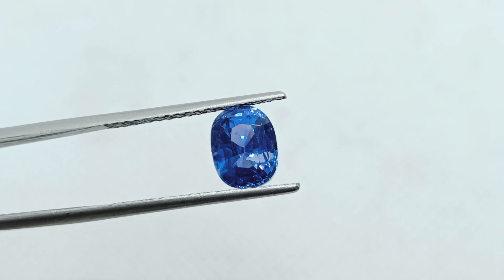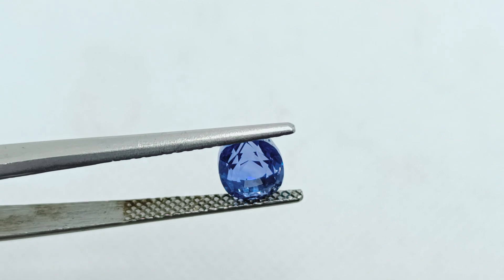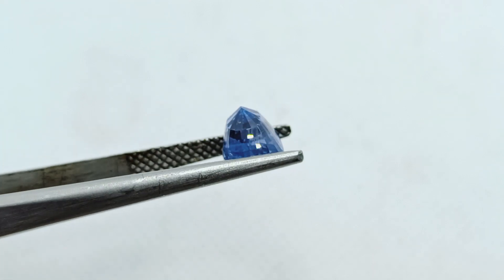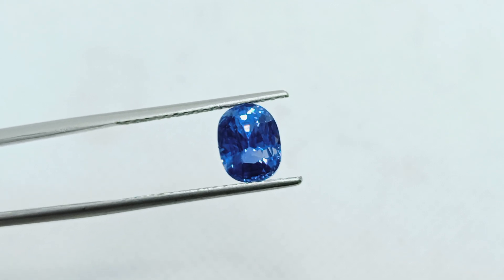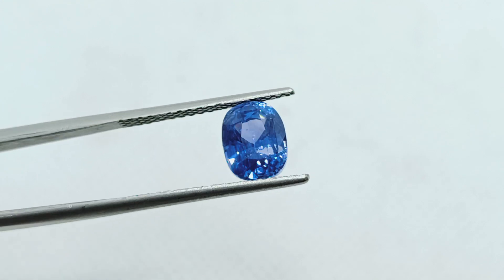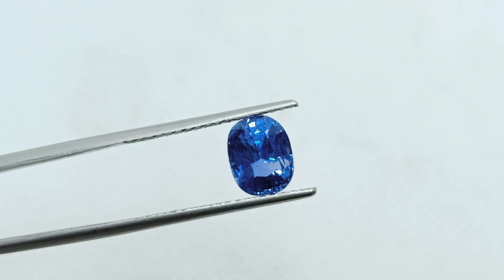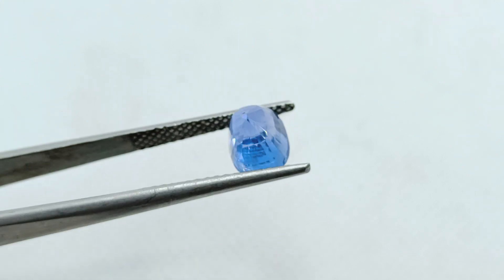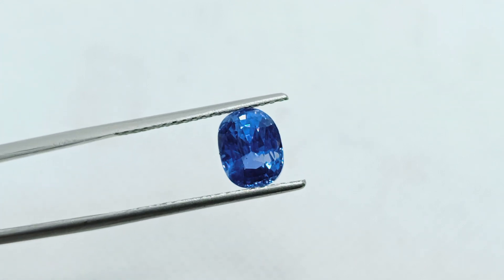4.29 Ct IGI Certified Unheated Untreated Natural Ceylon Blue Sapphire By venusjewellers.com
Buy Many More High Quality Natural Jyotish Quality Gemstone From our website below